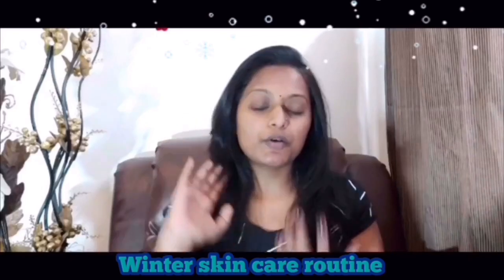ಕನ್ನಡ | Winter skin care routine for all skin types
Today am sharing winter skin care routine..which gives the skin...moisturizer...winter makes our skin itchy and scaly..this skin care routine helps the skin to balance that..and it keeps ur skin amazing..
       Cleansing,toning, and moisturizer ..which are very imp..in this skin care routine this gives ur skin moisturizing content it also avoids scaly and itchy skin

This skin care routine is very effective and efficient  so do try this out and share with ur friend and family..